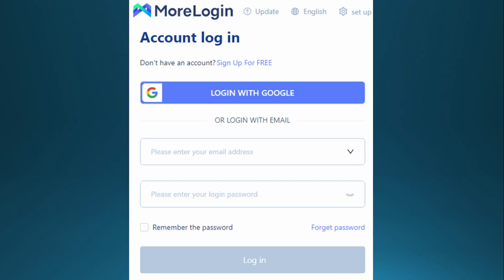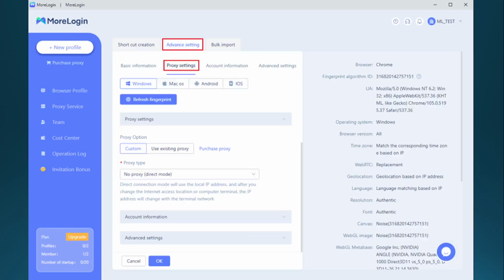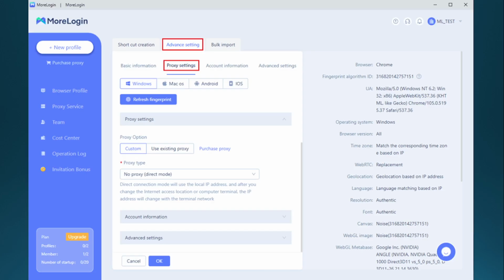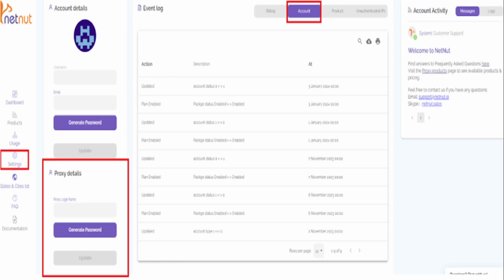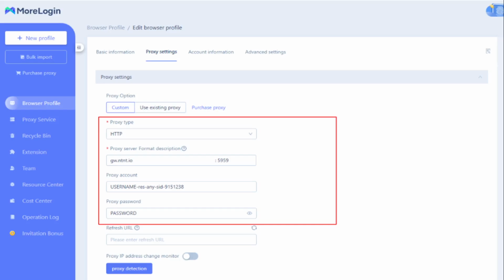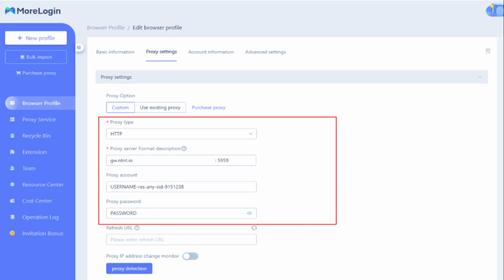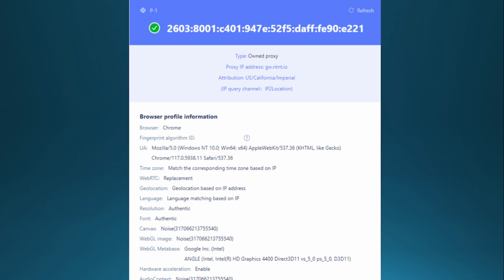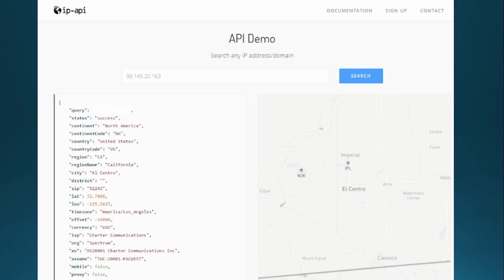MoreLogin Tutorial (2025) | How to Use MoreLogin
In this video i will show you MoreLogin Tutorial (2025) | How to Use MoreLogin